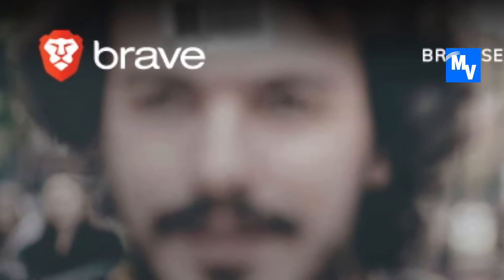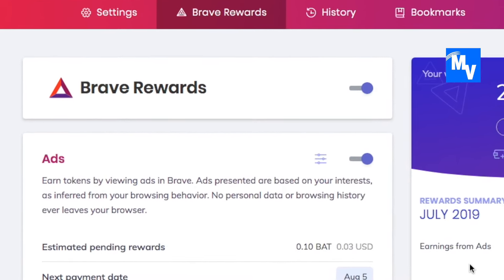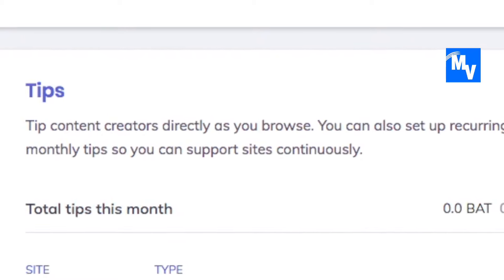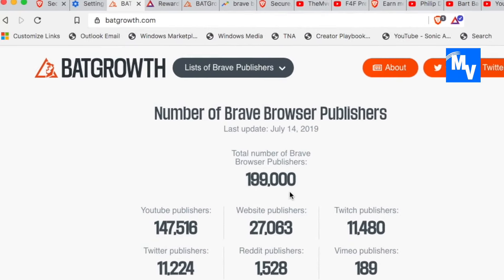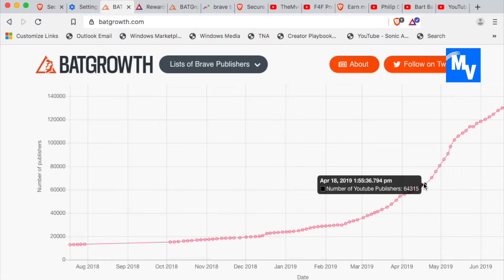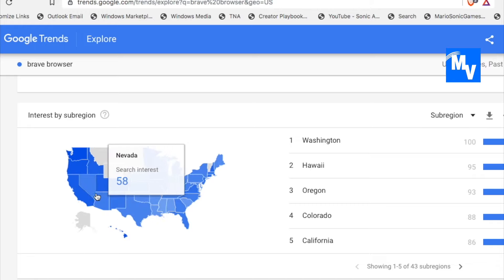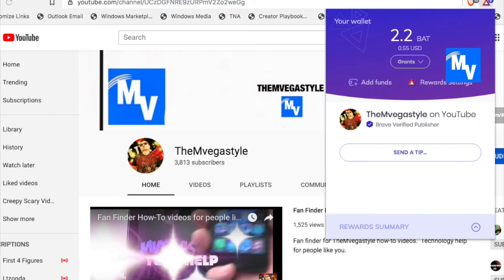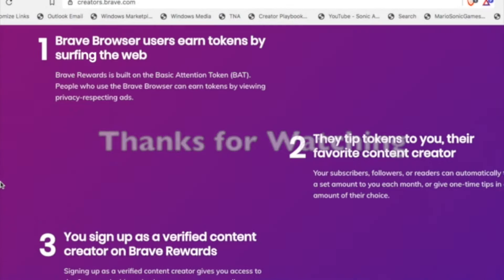Brave Browser a Game Changer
I take a look at the brave browser and test it out.  The aim is to provide the user with a ad free environment unless you want to earn tokens.  Reward content creators from many different platforms and websites.  I show you how you can tip creators  and the awareness that this browser is getting.